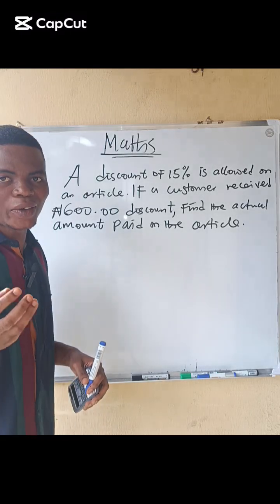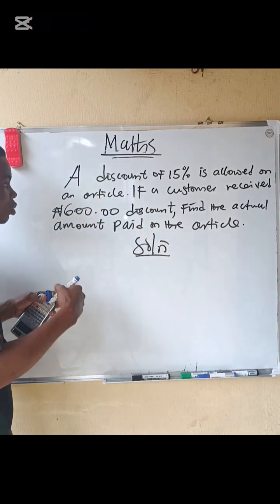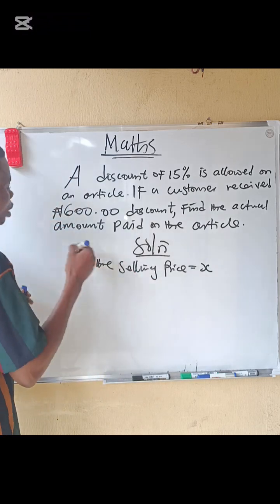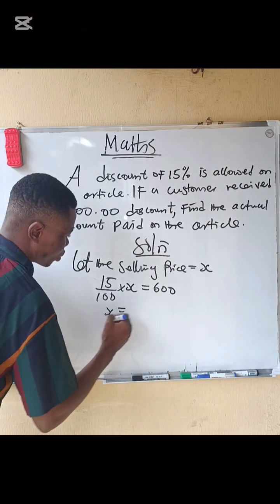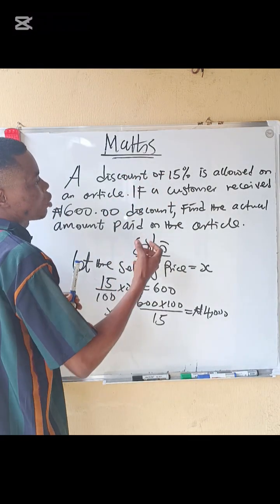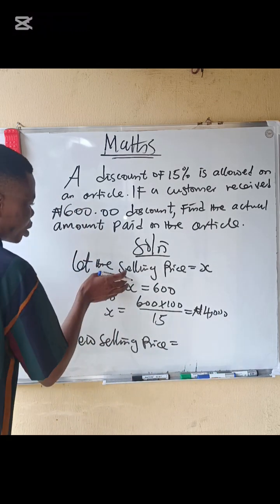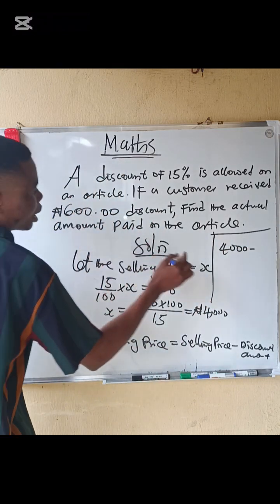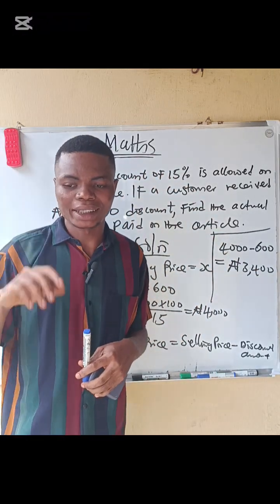BUSINESS MATHS— DISCOUNT AND SELLING PRICE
A discount of 15% is allowed on an article. If a customer received N600.00 discount, find the actual amount paid on the article.